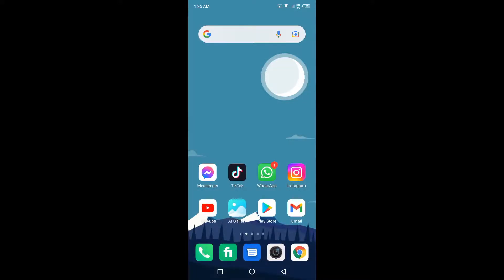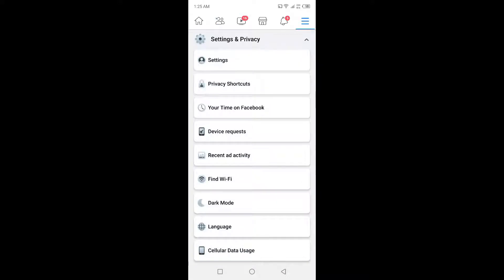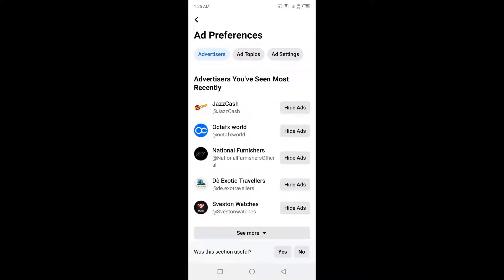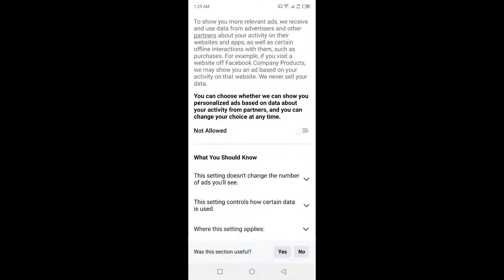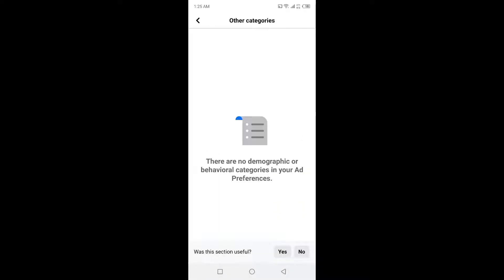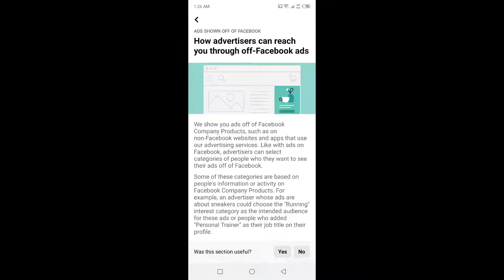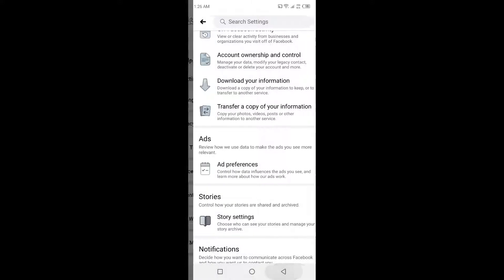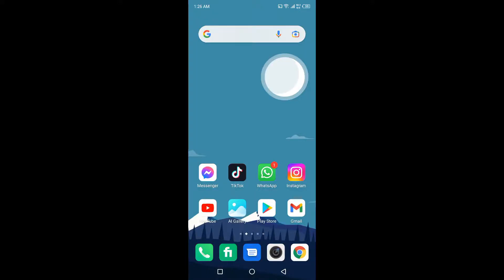How to Block & Remove ads from Facebook and Messenger App